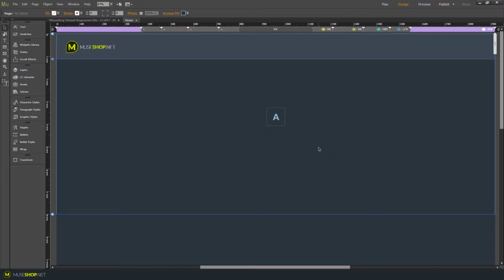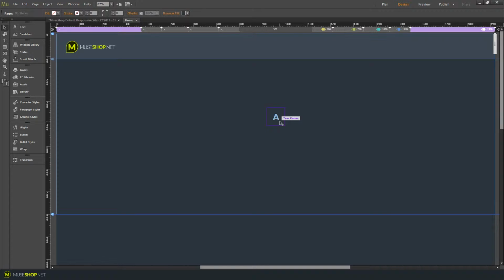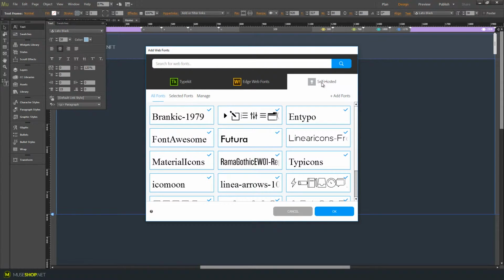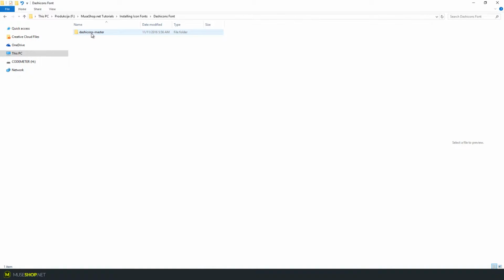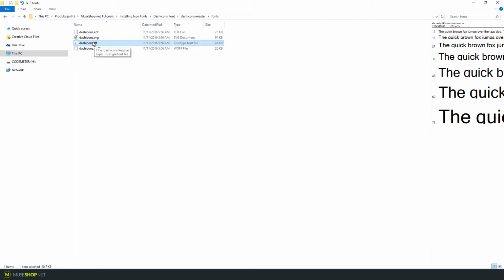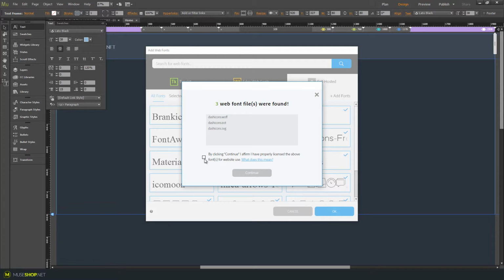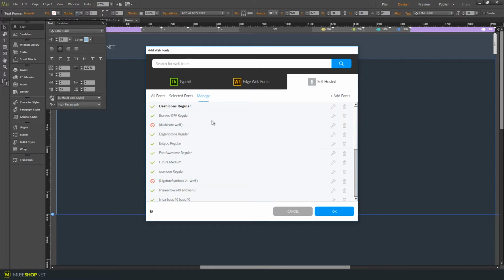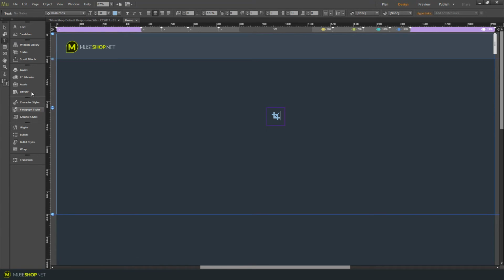Installing Icon Fonts in Adobe Muse CC | Working With Icons in Muse | MuseShop.net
Video Tutorial by MuseShop.net

This is the video series explaining some of the best practices of working in Adobe Muse CC.

This video tutorial explains installing icon fonts in Muse and working with icon font icons in Adobe Muse.

Learn how to easily insert hundreds of free custom icons into your Adobe Muse projects.

Icon font icons are vectors, not images, which means they are Responsive and they can resize with your browser without losing quality like normal images like png and jpeg do.

If you like this video tutorial make sure you for more